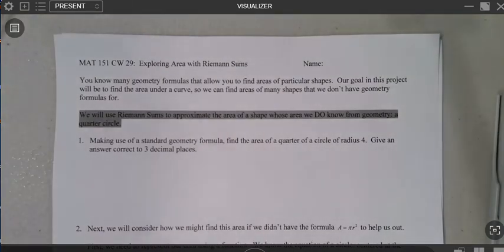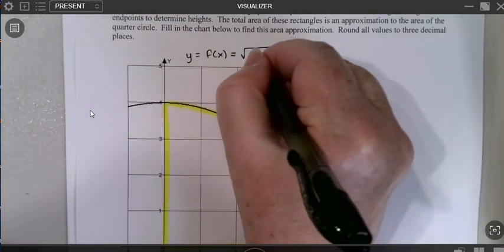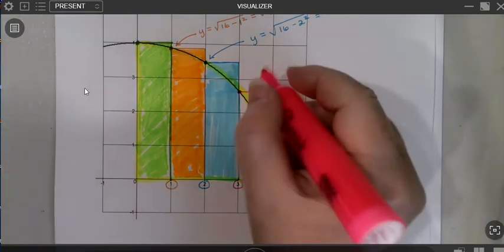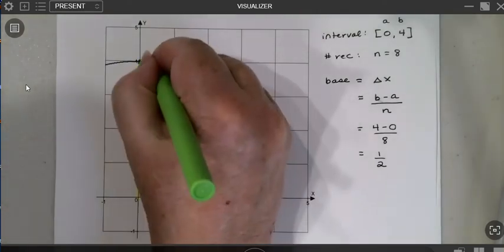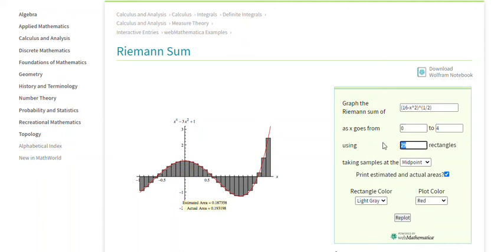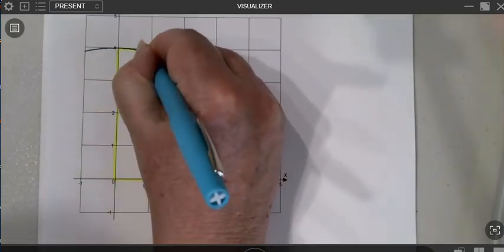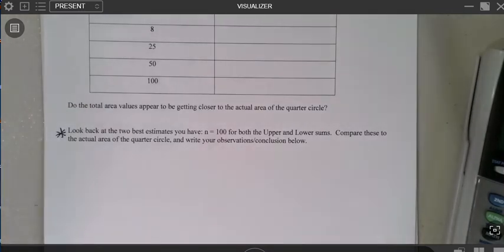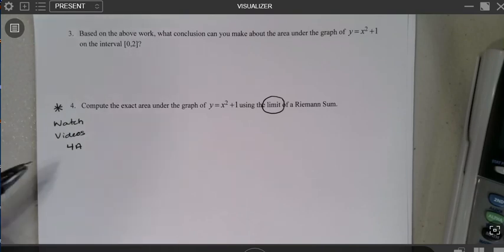Riemann Sums (CW 29)